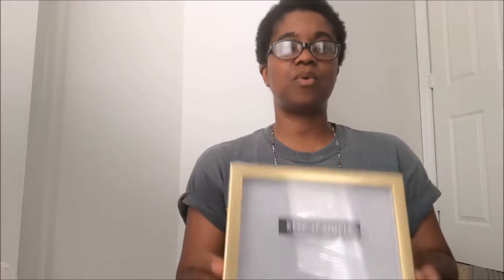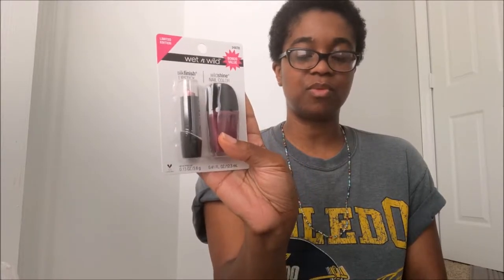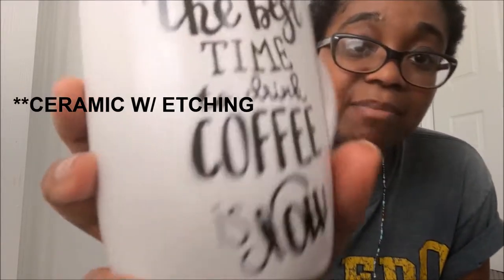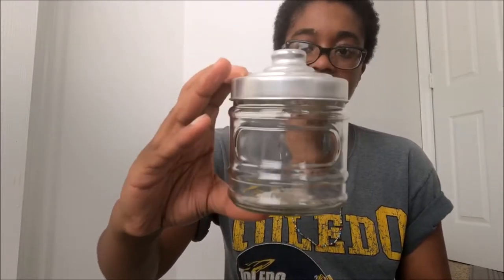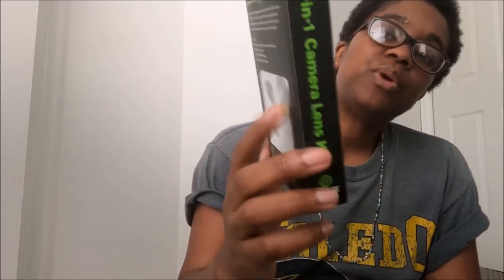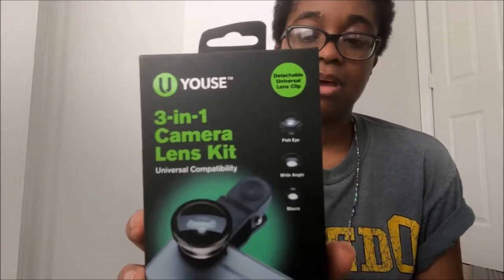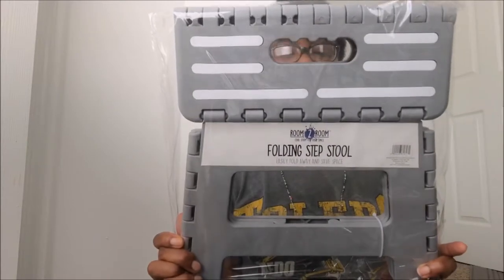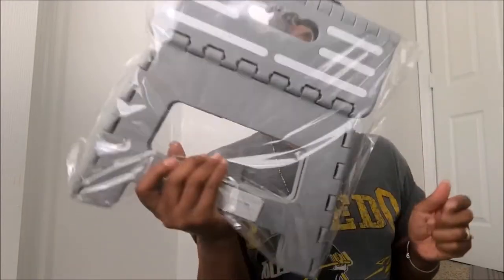AWESOME DOLLAR TREE/FIVE BELOW HAUL!! HOME ACCESORIES AND MORE | JUNE 25, 2019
Hi Beautiful people, this week I combined my Dollar Tree Haul with another Five Below Haul and wanted to share with you what I picked up. I found some pretty awesome deals and the best thing is that everything 😊

I upload weekly: hauls and the occasional log or content vid about my life, wellness, & beauty!

Twitter-@Jrailuvchild     I TWEET BACK!!